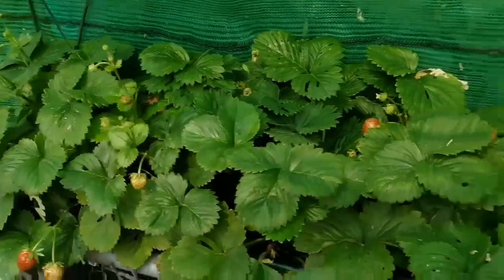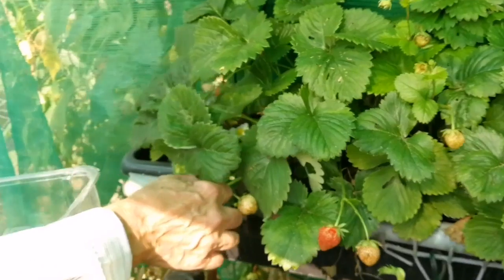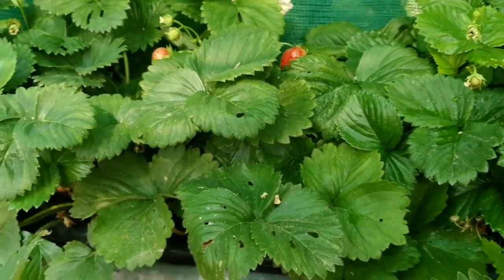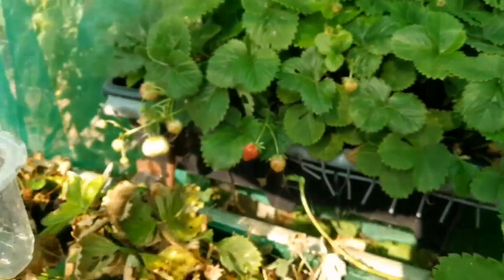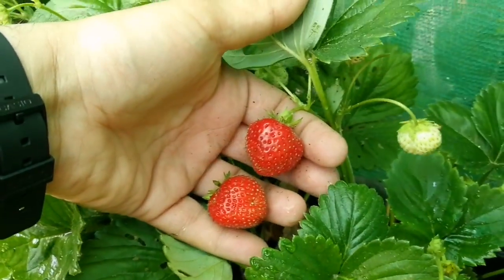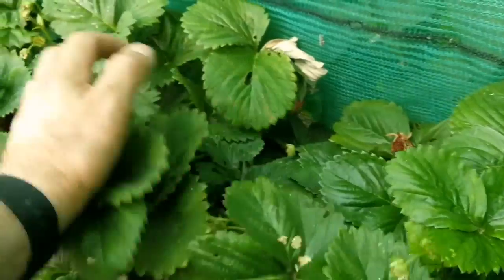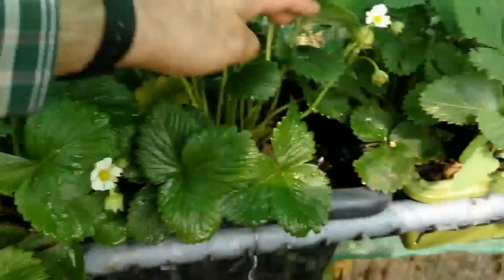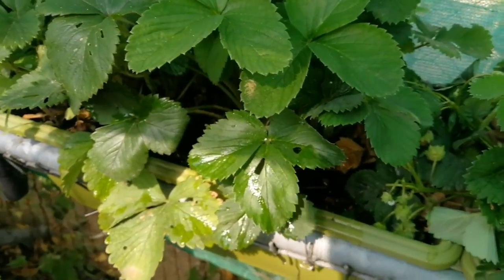Strawberry Second Season Starts/ Allotment Fruit Orchard